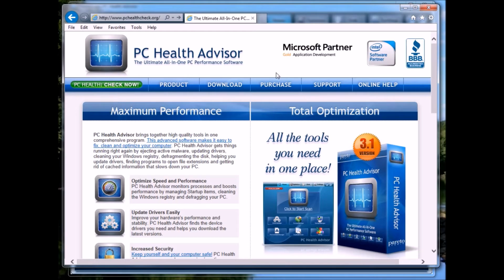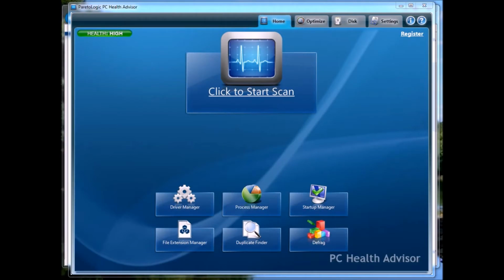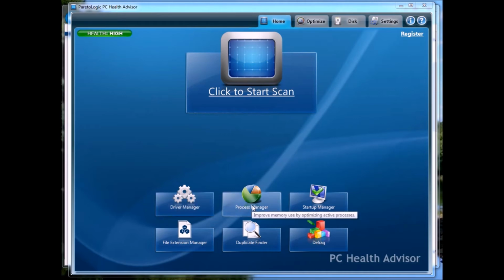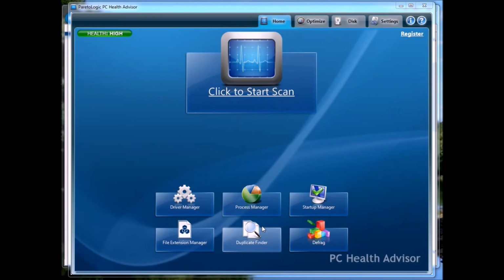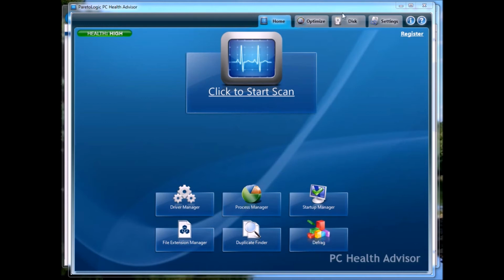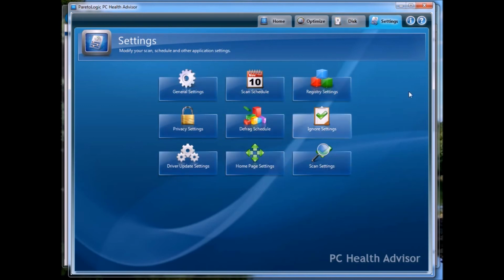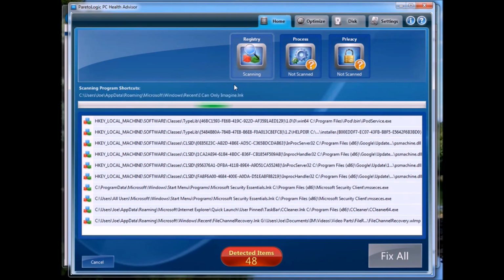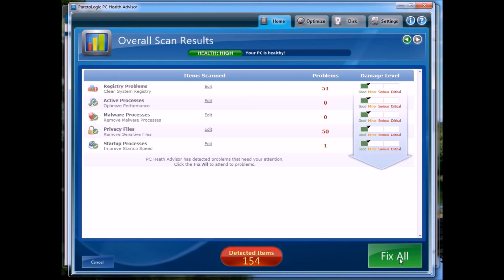How to Speed Up My Computer in 3 Easy Steps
In this video tutorial, you will learn how to speed up your computer  the fast and easy way. Special file recovery software can assist in recovering deleted files that are no longer viewable in Windows. I will show you how to make your computer faster using this all-in-one optimization software.

speed up my computer
make my computer faster
speed up my slow computer
make my slow computer faster